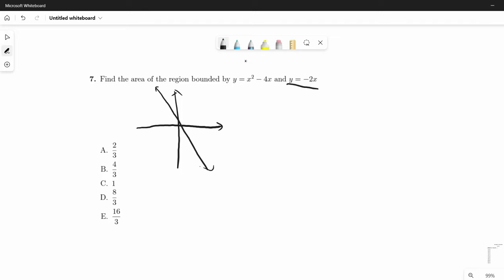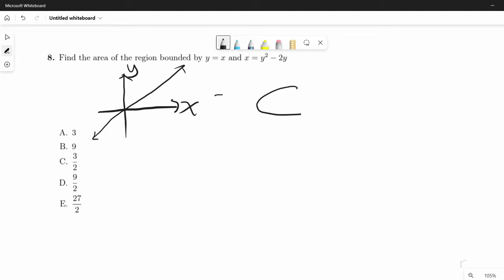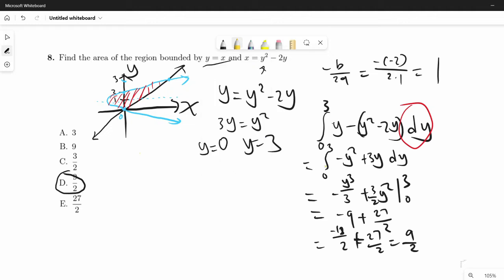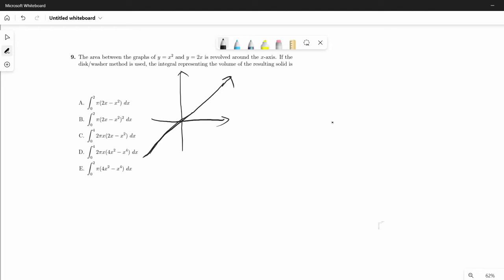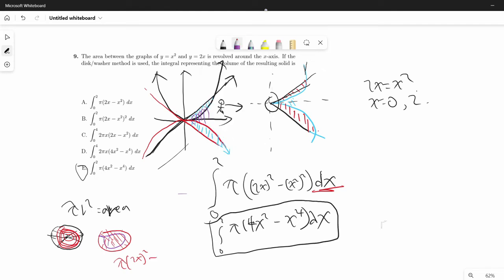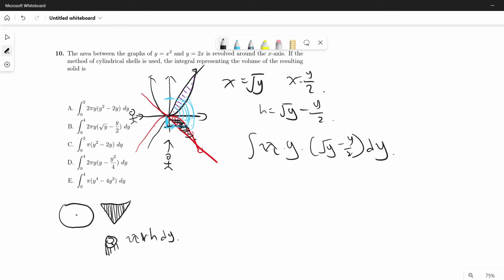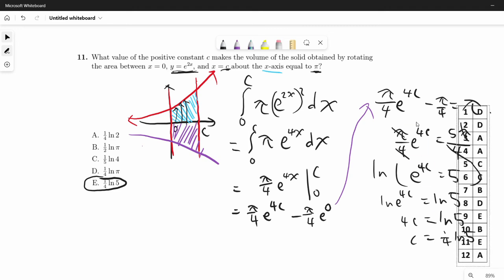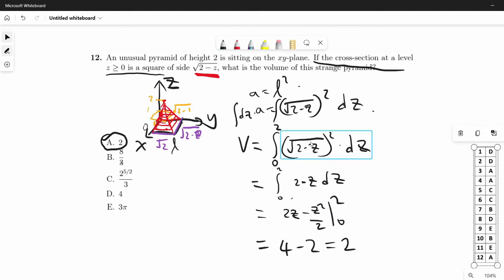MA 162 S2018 Exam 1, Part2: Q7-12,Purdue Math; Integrals, Dish& Washers, etc.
Explanations for questions 7-12 from the spring 2018 exam 1 in MA 162.

Intro: 00:00
Question 7: 00:11
Question 8: 04:58
Question 9: 14:47
Question 10: 20:33
Question 11: 25:29
Question 12: 29:53